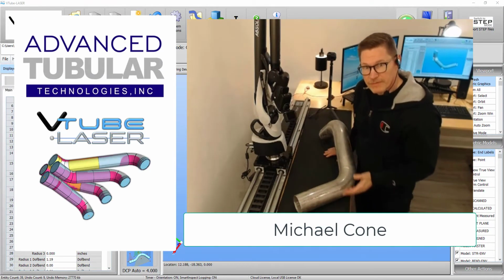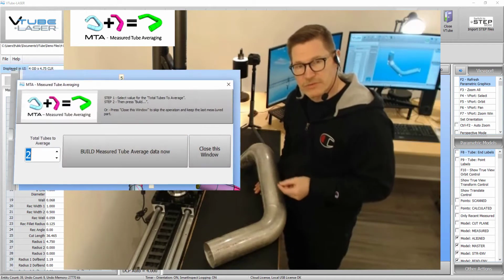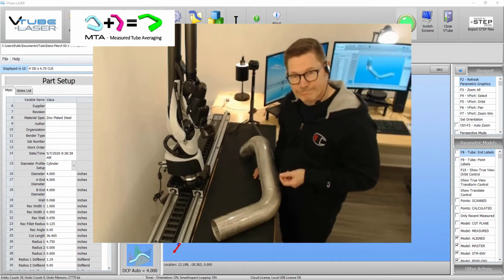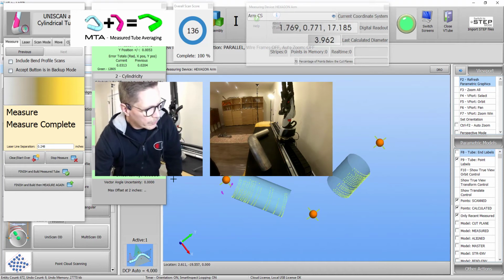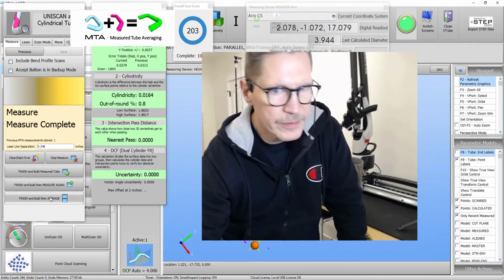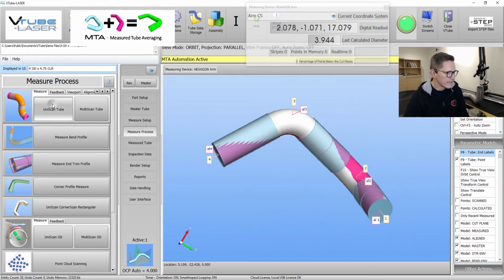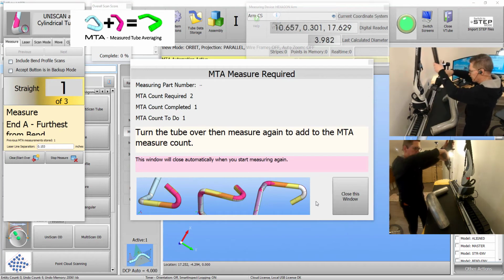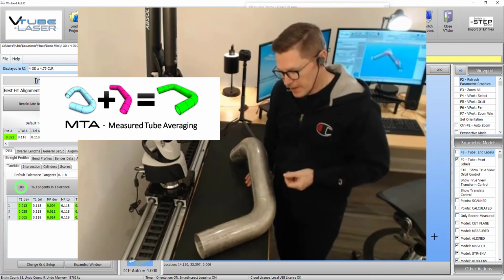Why and How to Use MTA (Measured Tube Averaging)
Michael Cone shows the why and how of MTA.